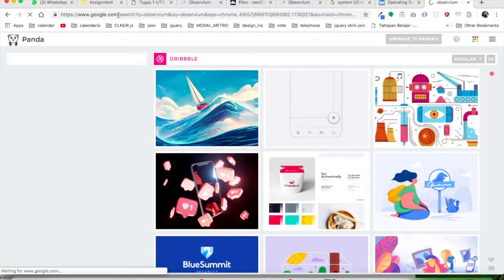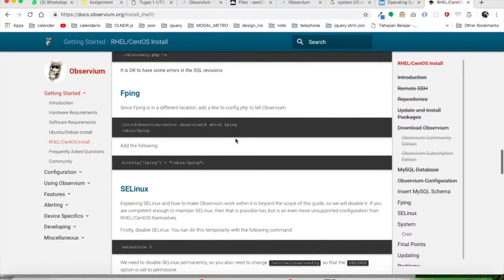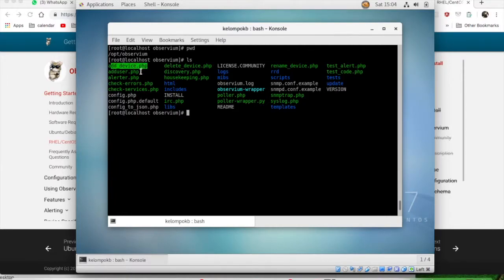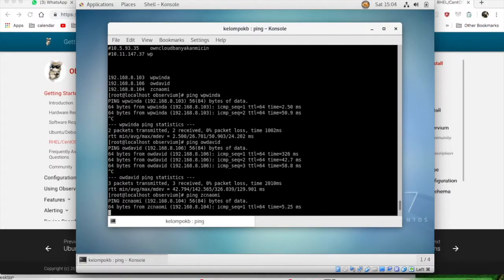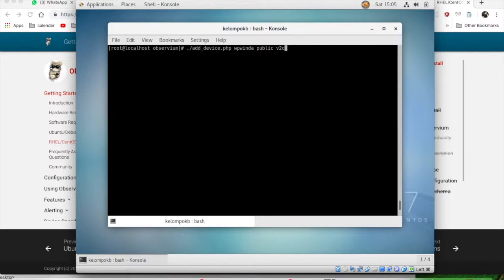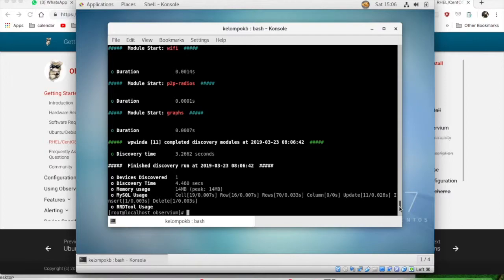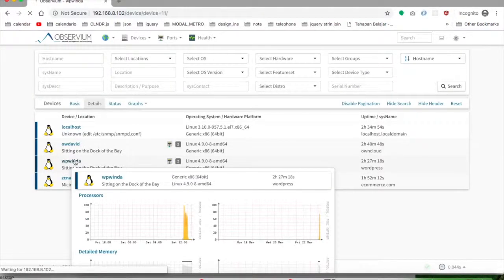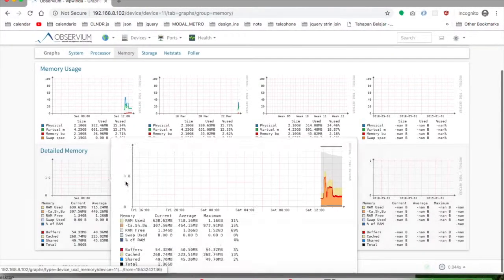OBSERVIUM + SNMP INSTALLATION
This a step by step installation guide for the Observium, the monitoring server. There's also SNMP installation to pull information from SNMP Agent installed in other servers.